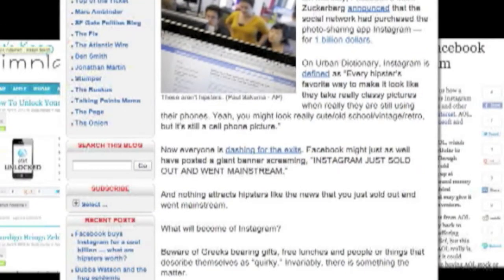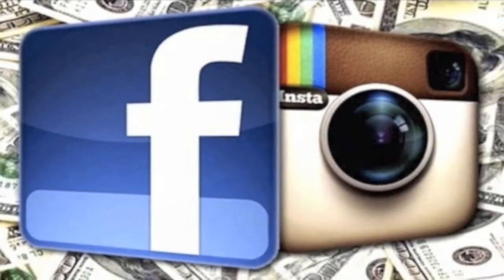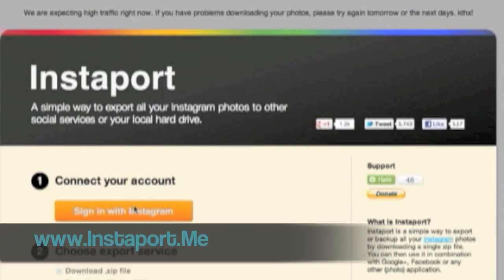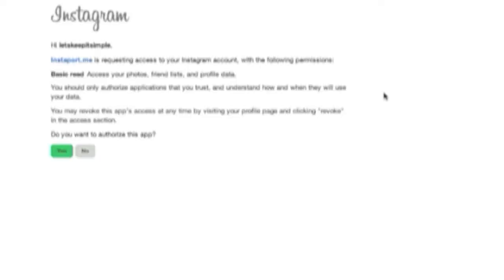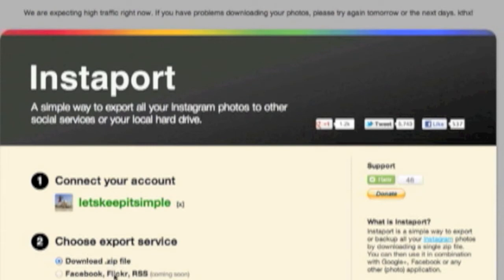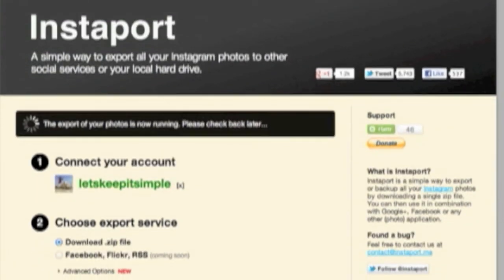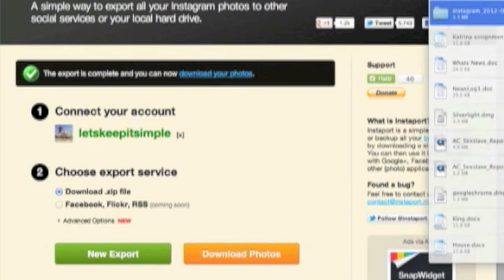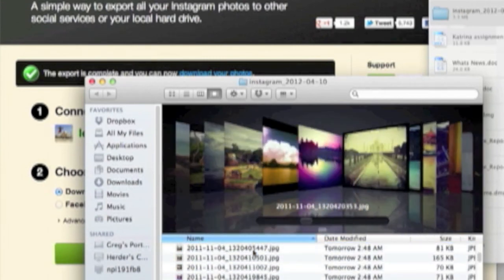How to Backup/Export photos from Instagram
In this simple video I'll show you how to back up/export photos from instagram so that way you can have these photos in a safe place in case you are against Facebook purchasing Instagram